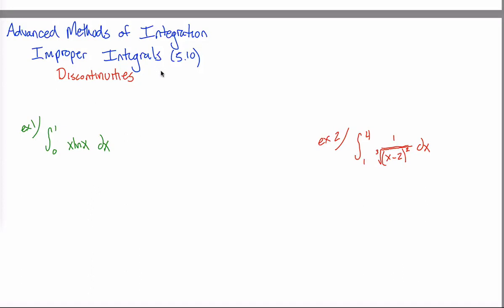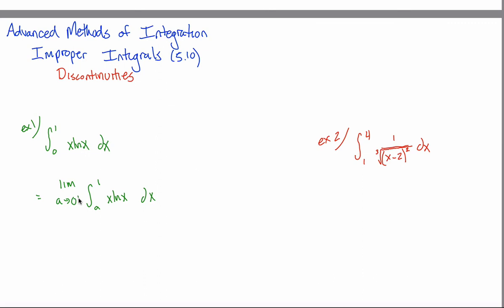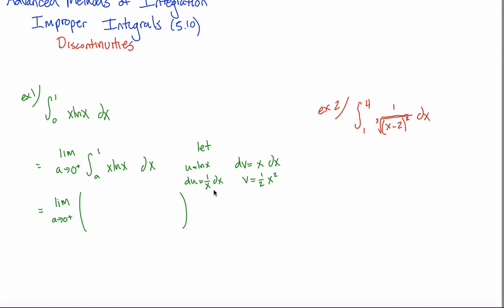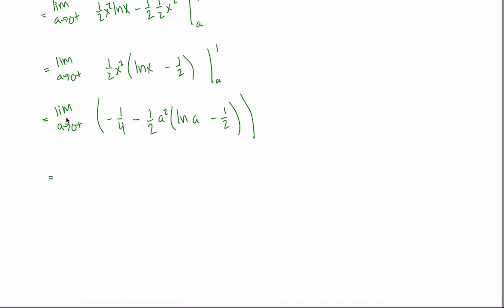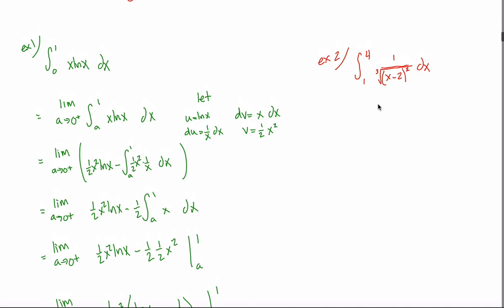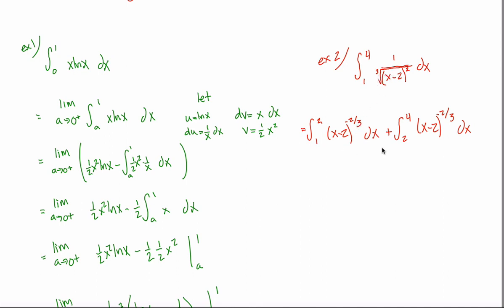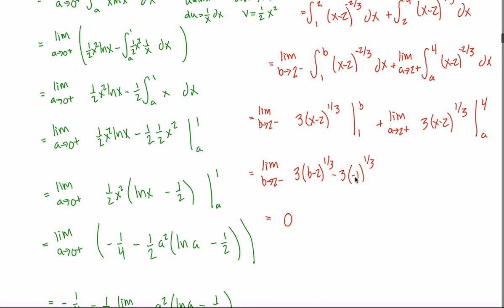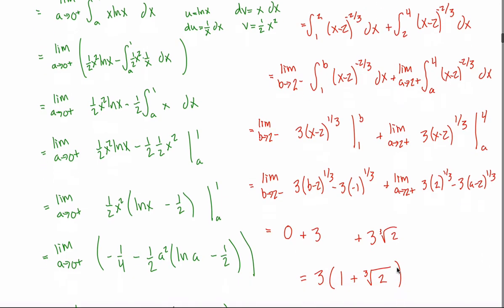5.10: Improper Integrals (discontinuities)